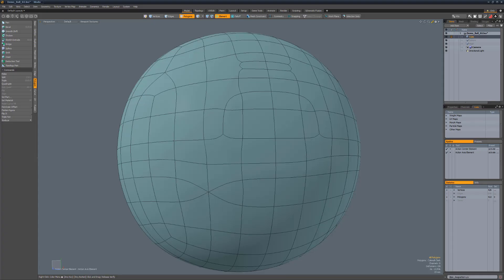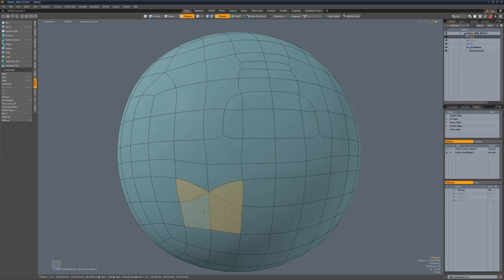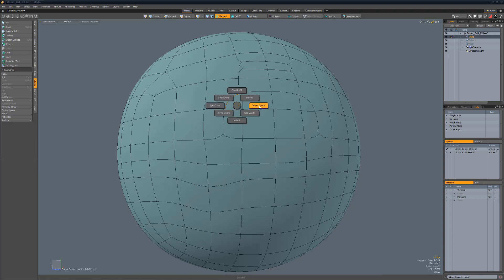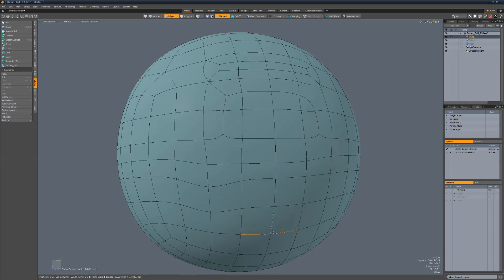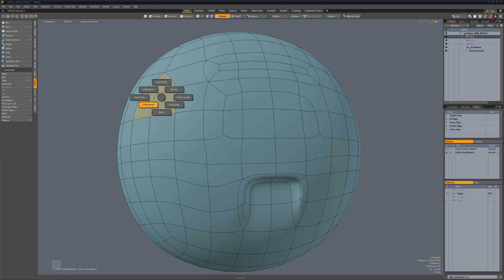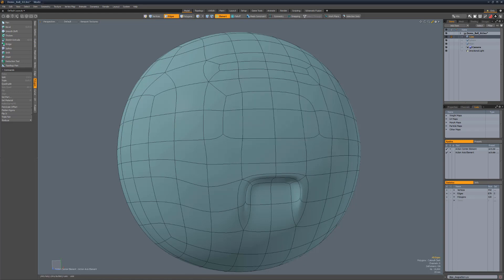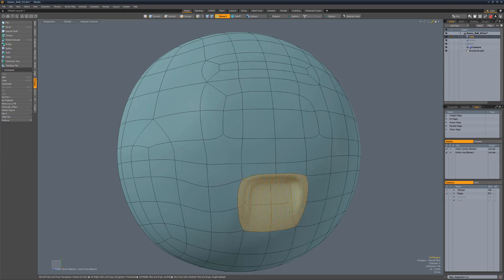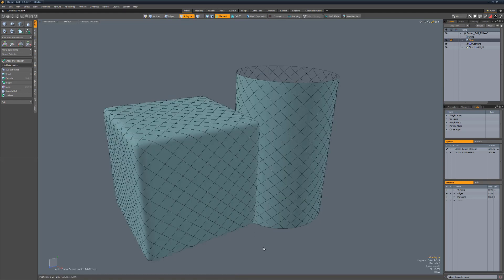Modo | Pushing Points Topology Scripts Collection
The Pushing Points Topology Scripts for MODO are designed to speed up re-configuring the topology of a mesh. Update: There are currently 76 scripts in the collection in version 1.8.0.